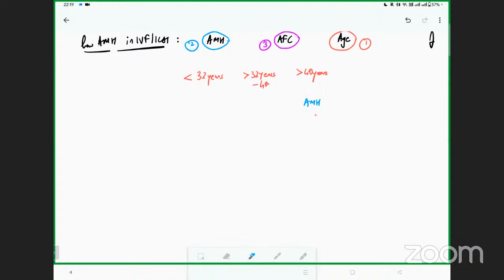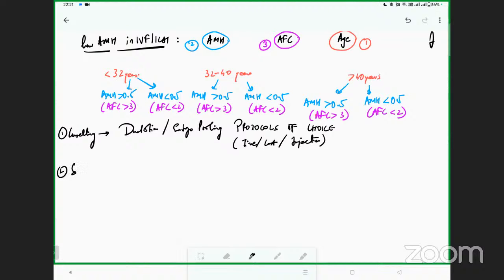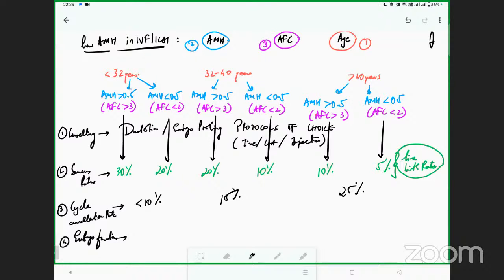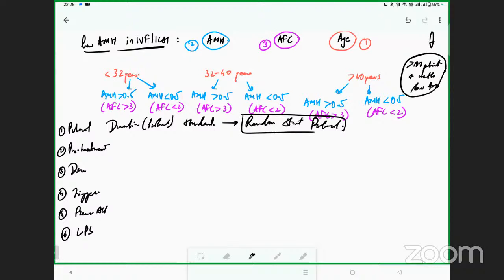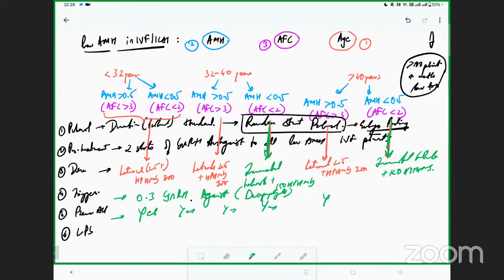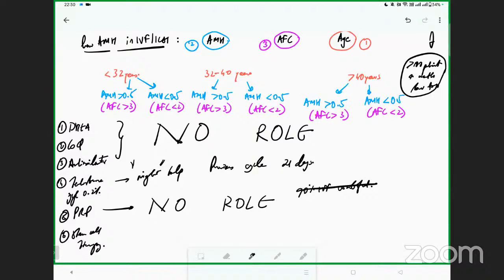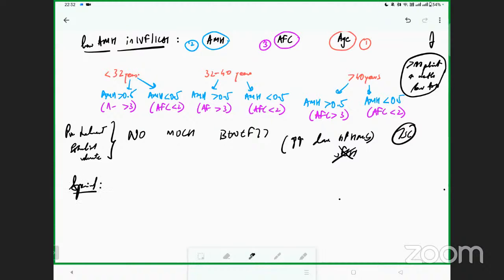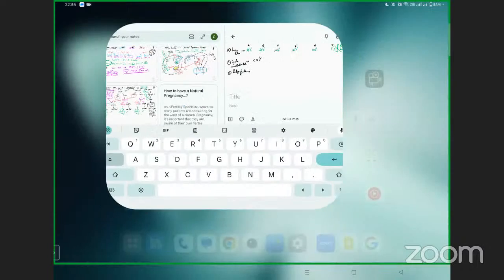Fertility Masterclass 83- Stimulation Protocols for low AMH in IVF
Welcome to this insightful Fertility Masterclass by Dr. Jay Mehta he discusses on a crucial topic for individuals facing low AMH levels during their IVF journey: stimulation protocols. AMH, or Anti-Müllerian Hormone, plays a key role in ovarian reserve and fertility. Low levels of AMH can present unique challenges, but with the right stimulation protocols, successful IVF outcomes are possible.

Key Moments:
- What Anti-Müllerian Hormone (AMH) is and its significance in assessing ovarian reserve and fertility potential.
- Learn about the specific challenges that individuals with low AMH levels may encounter during IVF cycles, such as reduced response to ovarian stimulation and lower egg yield.
- Learn about the importance of using stimulation protocols that are tailored specifically for low AMH cases to optimize ovarian response and improve IVF success rates.
- Different stimulation protocol options commonly used for individuals with low AMH, such as mild stimulation protocols, antagonist protocols, or individualized approaches based on patient characteristics.
- The potential success rates and outcomes associated with using tailored stimulation protocols for low AMH in IVF, based on research findings and clinical experience.
- Recommendations and advice from fertility specialists or reproductive endocrinologists regarding the selection and optimization of stimulation protocols for low AMH cases.

Why Watch:
- Understanding Low AMH: Gain a clear understanding of what Anti-Müllerian Hormone (AMH) is and why low levels can present challenges during IVF cycles.
- Tailored Stimulation Protocols: Learn about specialized stimulation protocols designed specifically for individuals with low AMH levels, aimed at optimizing ovarian response and improving IVF success rates.
- Optimizing Fertility Outcomes: Discover strategies and medications used in tailored protocols to enhance egg yield, quality, and overall chances of a successful pregnancy in low AMH cases.
Challenges Addressed: Explore the specific challenges that individuals with low AMH may face during IVF, such as reduced response to ovarian stimulation, and how these challenges are addressed through personalized protocols.
- Expert Recommendations: Benefit from expert recommendations and advice from fertility specialists or reproductive endocrinologists regarding the selection and optimization of stimulation protocols for low AMH cases.
Empowerment through Knowledge: Empower yourself with knowledge about IVF options and protocols tailored to low AMH, enabling informed decision-making and proactive participation in your fertility journey.

Don't miss this opportunity to learn about Stimulation Protocols for low AMH in IVF with Dr. Jay Mehta. Watch now to explore natural fertility options.